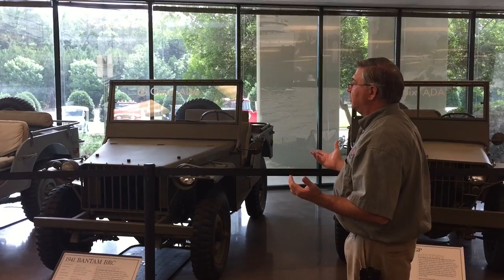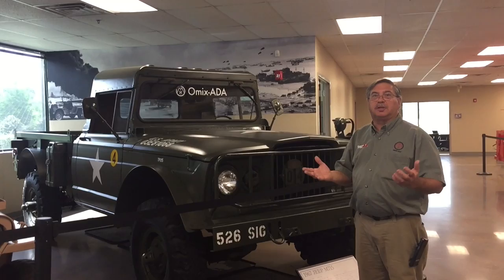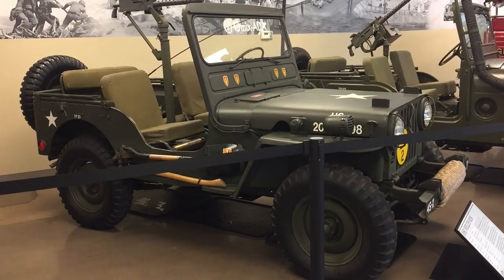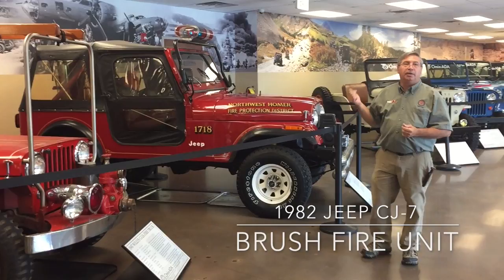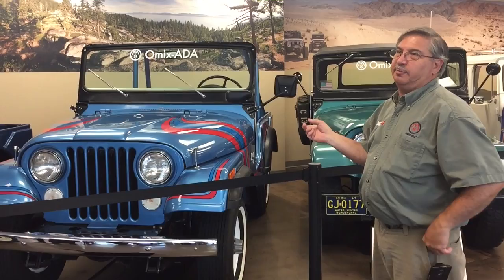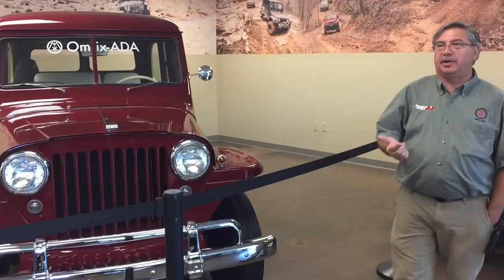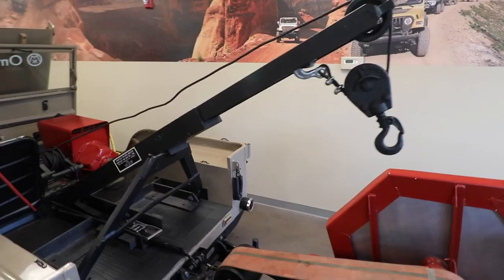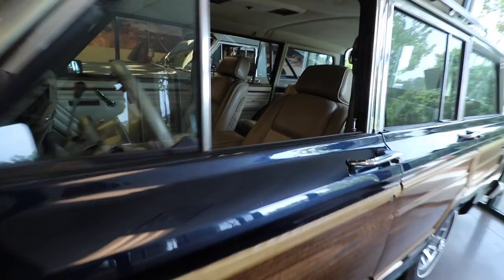Jeep Heritage Collection at Omix Ada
The Heritage Jeep Collection at Omix-Ada (Rugged Ridge & Alloy USA) in Suwanee, Georgia, is not open to the public but you can get in by appointment.

Take a private tour hosted by Dave Logan who has assembled this private collection, which starts with the military prototypes of the 1940’s, and the development into the civilian Jeeps of the 1980’s – including rare ‘unicorn’ trucks, gaffes of Jeep’s marketing department – sometimes with brief biographies of how the vehicles found a home in this collection.

These unique vehicles are occasionally displayed at shows around the country including SEMA, the Specialty Equipment Marketing Association (a trade-only show not open to consumers) in Las Vegas, Nevada.

If you are a Jeep lover, or a 4x4 enthusiast who wants to see the vehicles (including the failures), that led to the world’s most iconic off-road brand, told by someone who finds, fixes, maintains, and drives them, this is a must watch video. So sit back, relax and enjoy.